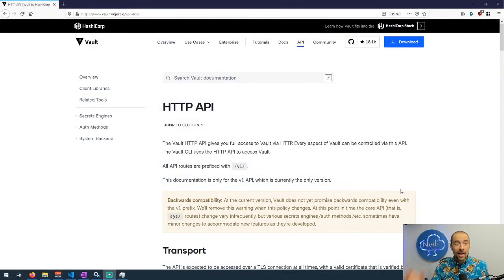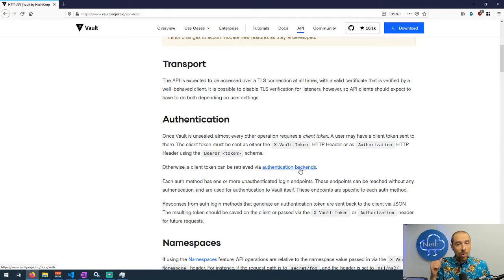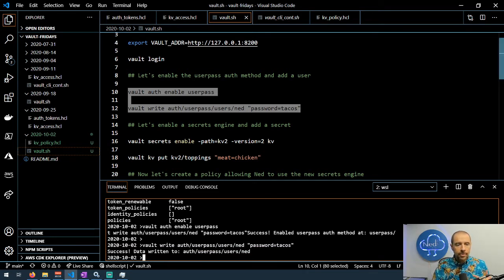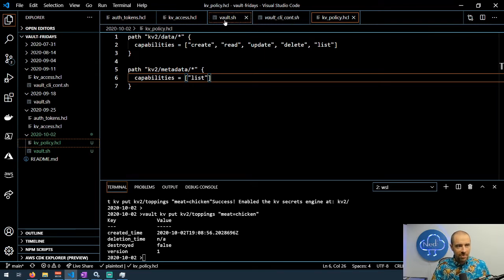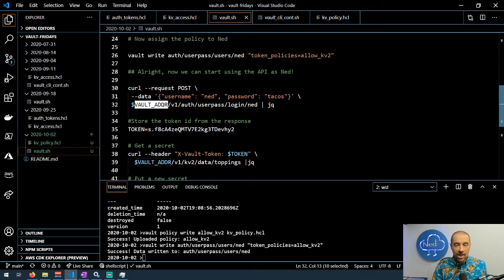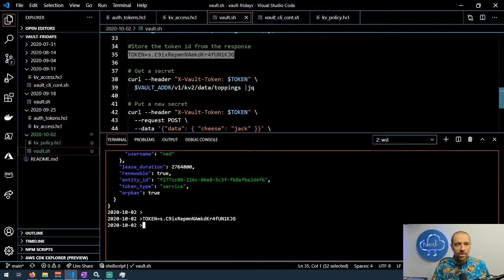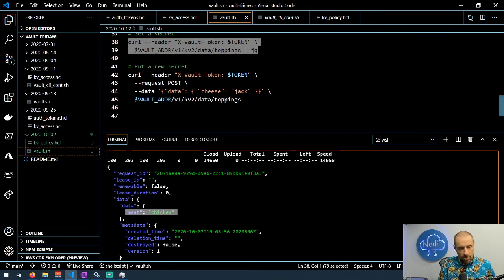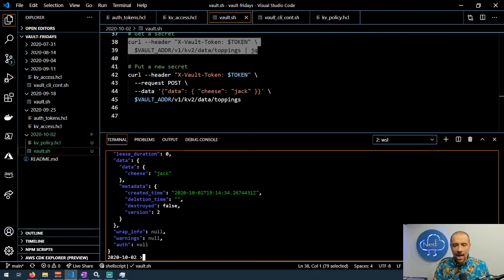Vault Certification: Vault API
Time to tackle some basics with the Vault API using our good friend curl. We are going to review how to authenticate, access a vault secret, and navigate the API in general.

Objective 8: Be aware of the Vault API
8A: Authenticate to Vault via Curl
8B: Access Vault secrets via Curl